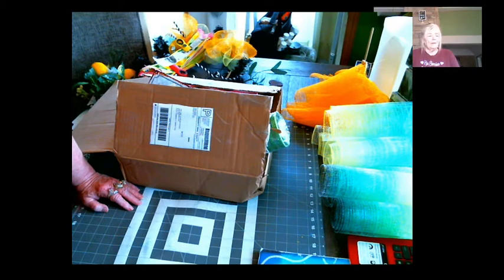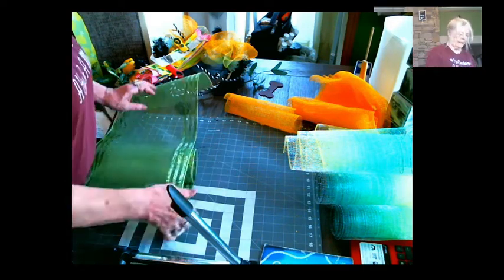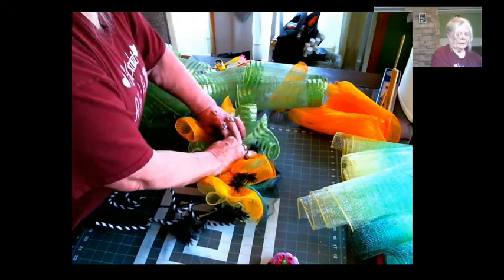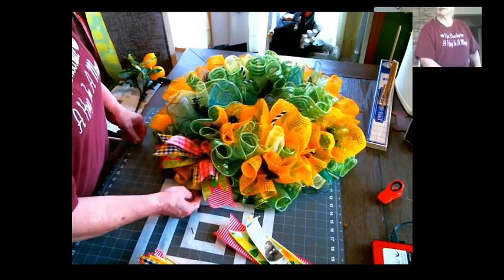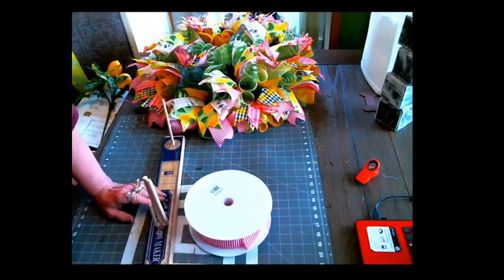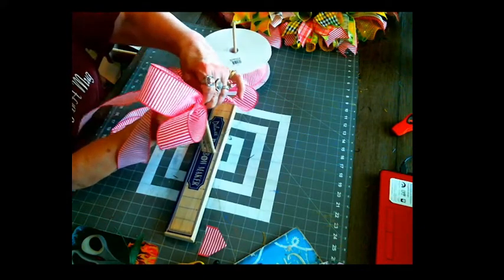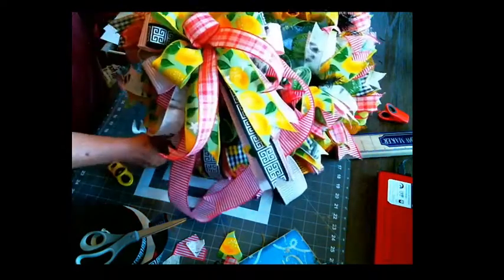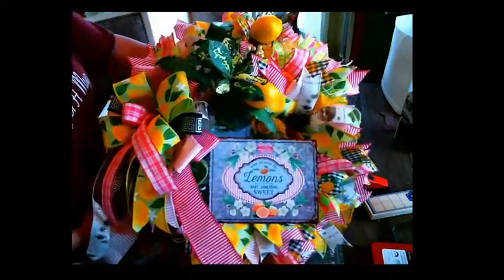Lemon Deco Mesh Wreath, When Life gives you Lemon Make something Sweet, Lemon wreath kit,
This cheery lemon wreath made with  green boarder deco mesh, green and yellow Ombre , and yellow fabric mesh. 7 different ribbons, a beautiful lemon floral pic . A sign that reads "When life gives you lemons make something sweet". The perfect touch for your front door this summer.  In this video I will show you how to take a wreath kit you have purchased and make it your design.